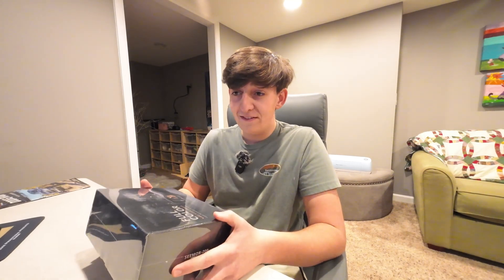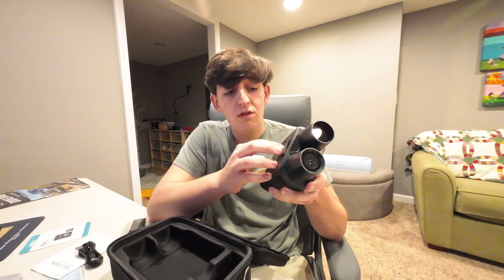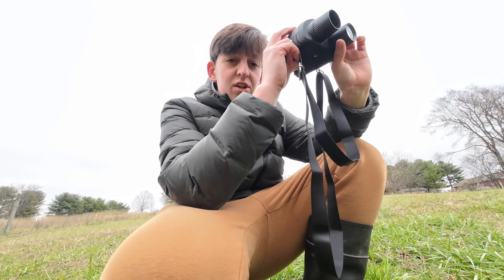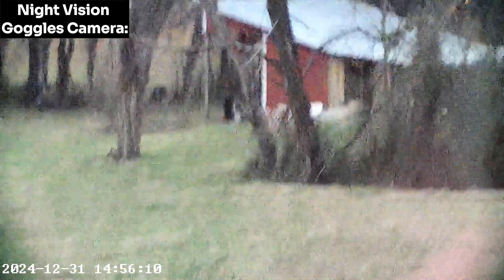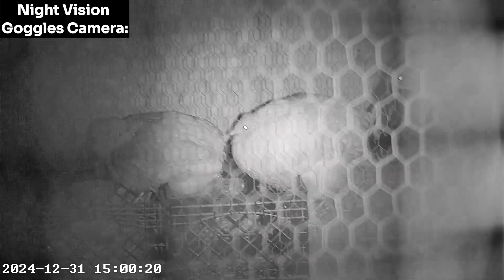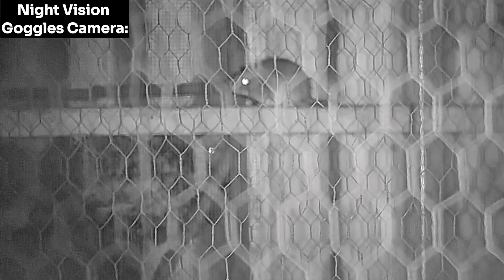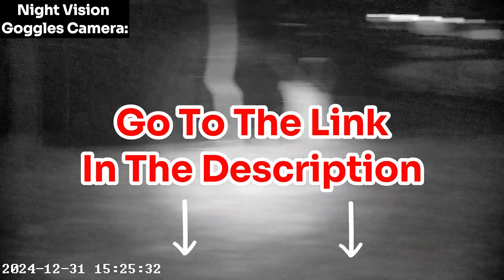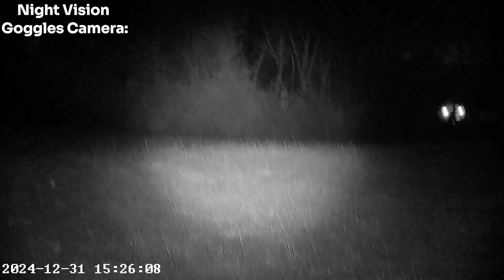Unboxing of AKASO Seemor 200 Night Vision Goggles Reviewed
This video is divided into three parts, from unboxing to experiencing the machine during the day and then getting a feel for how it performs at night.

Unboxing: 00:00-03:12
Daytime Review: 03:13-05:16
Nighttime Review: 05:17-14:52
Filming content: 14:53-16:12

The detailed review and content are provided by @BIGFeathersFarm

Based on the traditional infrared rays, AKASO Seemor incorporating innovative AI-ISP technology paired with a large 1/1.79” CMOS sensor, provides sharper, clearer, and more detailed night vision, empowering users to explore the wonders of the darkness in a whole new way.

Here are some features to be crazy about:
The World’s First AI-ISP True Full-Color Night Vision!
Ultra-low Light Full-color
99% Color Reproduction
8 Hours Battery Life
3,280ft/1,000m Clear Vision
H.265 Video Encoding
HD Image Quality